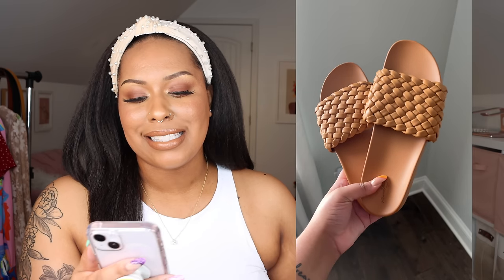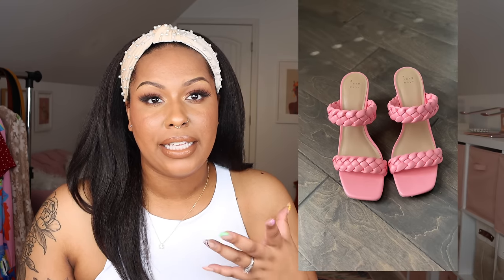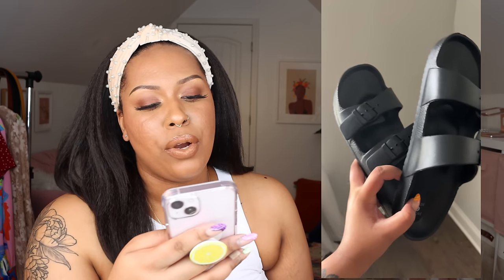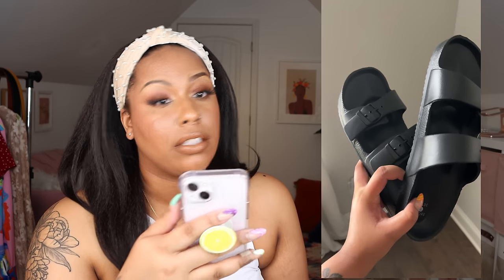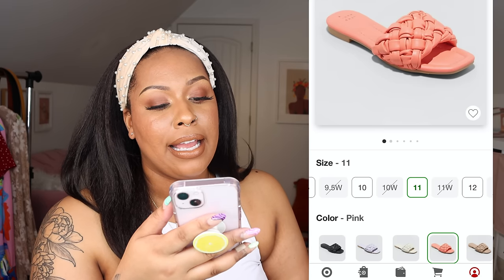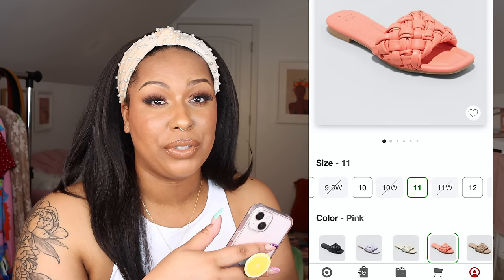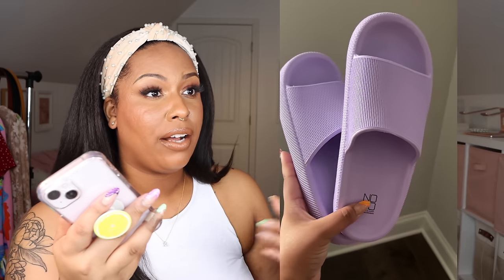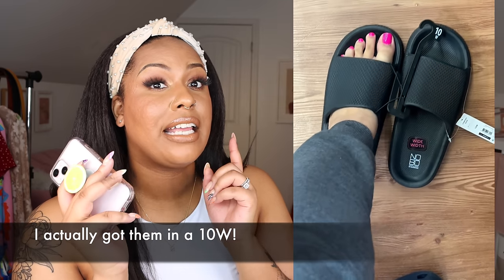WALMART AND TARGET SANDALS FOR SPRING + SUMMER! | SIZE 10, 10W, 11, + 11W | TheHeartsandCake90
T A R G E T  S A N D A L S:

💕🍰 Polly Woven Slide sandals in Cognac (11)

💕🍰 Basil Heels (11)

💕🍰 Carissa Sandals (didn’t work for me)

W A L M A R T  S A N D A L S:

💕🍰 Mudd Pearl Studded Jelly Flip Flops (11)

💕🍰 Time and Tru Nature Sandals w/ Bow Detail(10)

💕🍰 Time and Tru Platform Nature Sandals (10W)

💕🍰 Time and Tru Bow Sandals (11 + 11W)

💕🍰 No Boundaries Comfort Slides (10 + 10w)

💕🍰 *NEW CAMERA* CAMERA